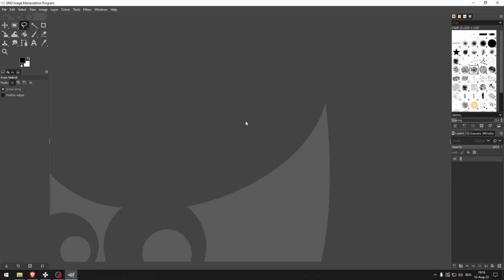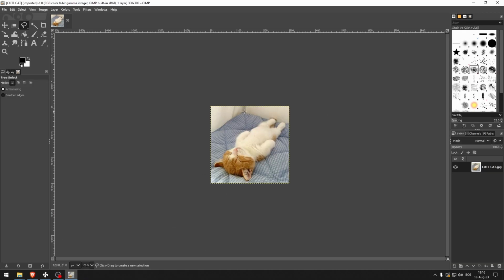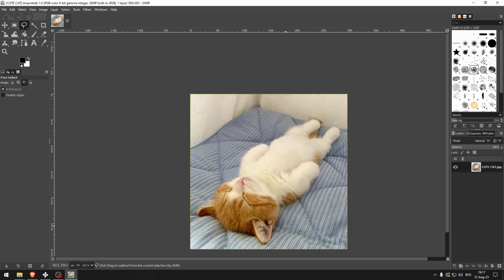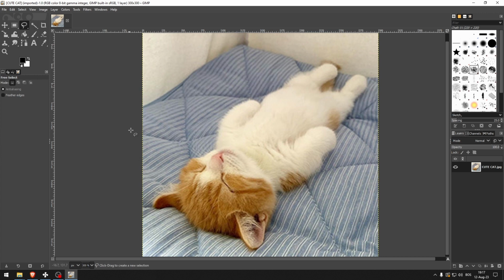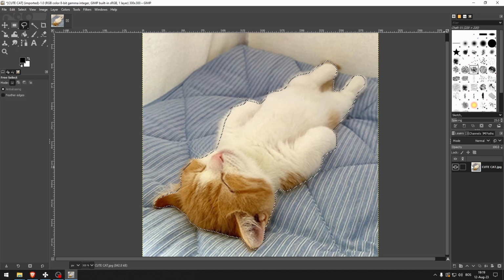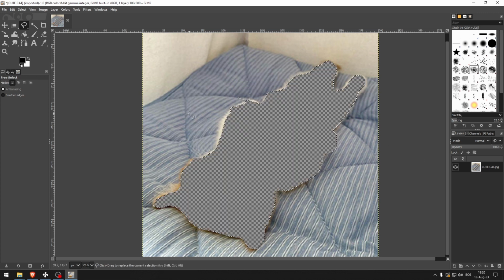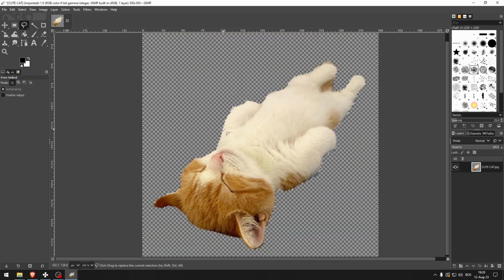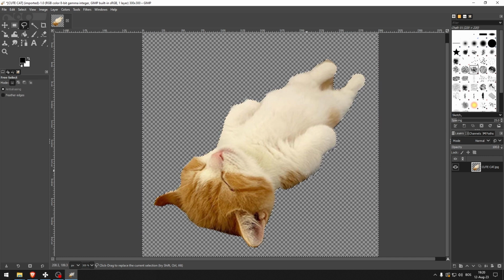How To Make A Transparent Background In Gimp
In this video I show you how to make a transparent background in Gimp. If you want to learn how to remove an image's background in Gimp then this is the tutorial for you.